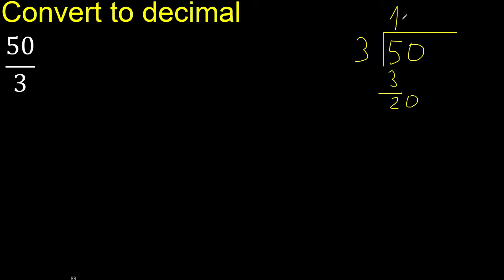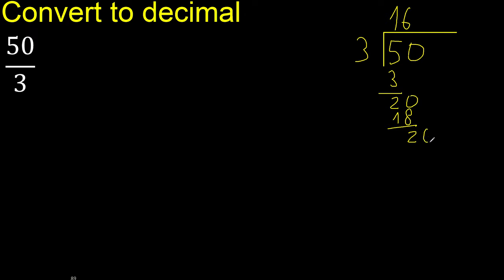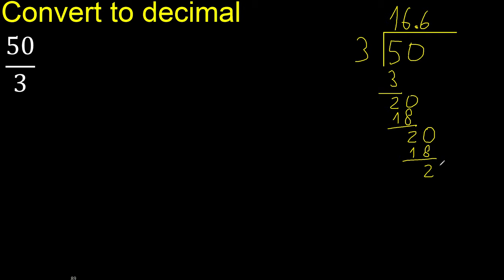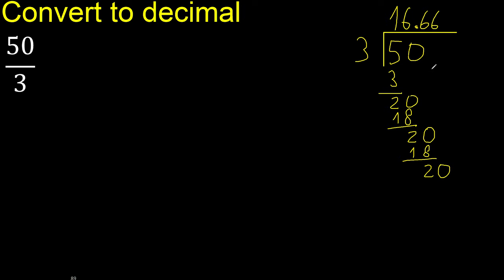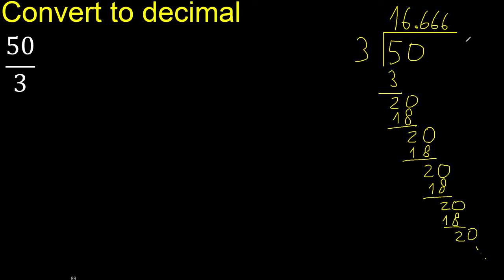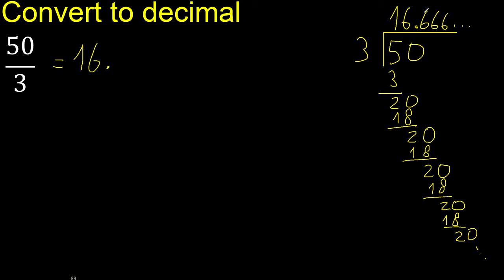Convert 50/3 to decimal . How To Convert Fractions to Decimals